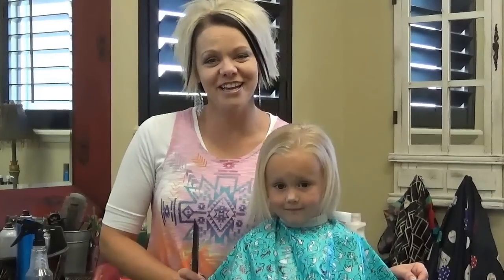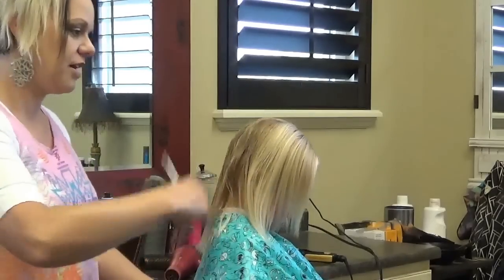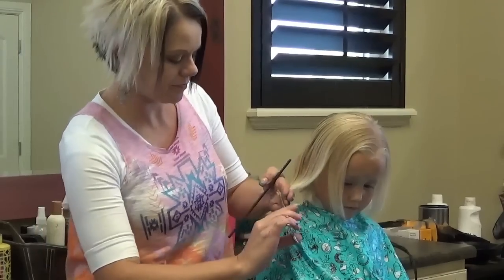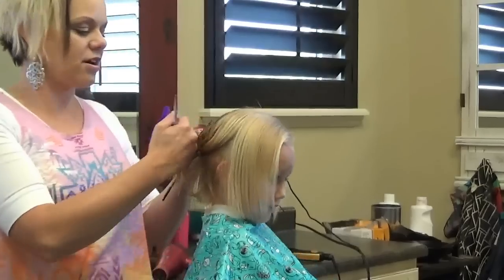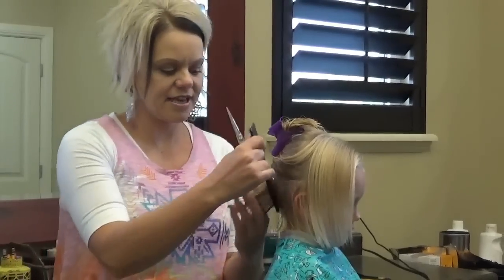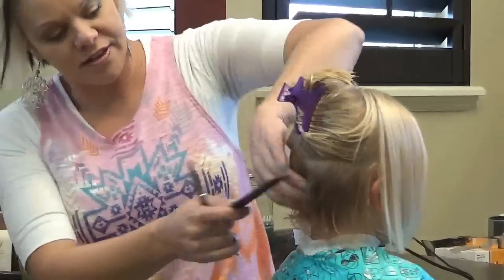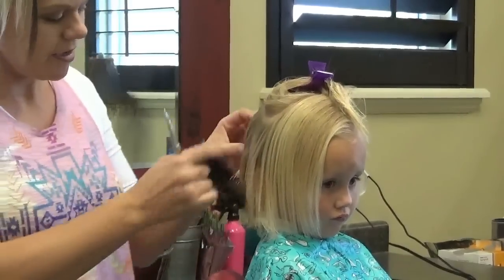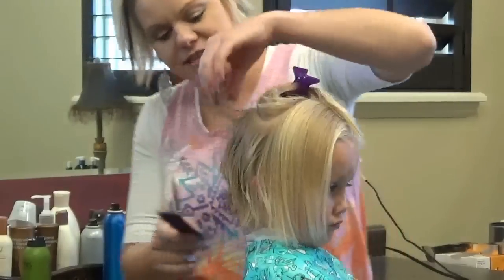A Cute Little Girl Bob Haircut aka Bob Haircut For Girls by RaDona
Looking for a cute little girl bob haircut? Look no further than RaDona! She is a master at giving adorable girls bob haircuts. In this video she will show you how to give your daughter or niece an aline hairstyle that they will love.

How to cut bob hairstyles.  Are they difficult?  Are they easy hairstyles.  RaDona shows the dos of a cute bob haircut.

This cute little girl gets stacked bob style haircuts. This haircut is perfect for a hairstyle on a little girl. The back of her hair has grown out longer than her front. RaDona cut the back to a bob cut and then finished the style allowing the front of her hair to be longer than the back in a fun bob haircut for a little girl. Before you critics judge to rashly. we give the cut the client and her mother desires.

This is a cute little girl stacked bob haircut aka bob haircut for girls by RaDona. This haircut is a cute Pixie haircut that is well suited for little girls. This haircut features a stacked bob with a shaved side. This haircut is easy to style and can be worn with a variety of styles including casual wear, dressy wear, and formal wear.